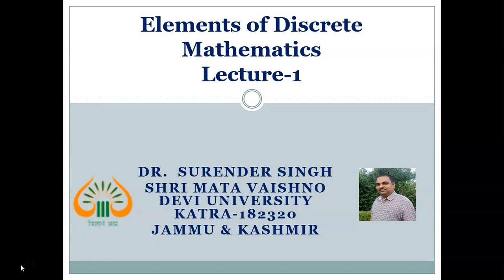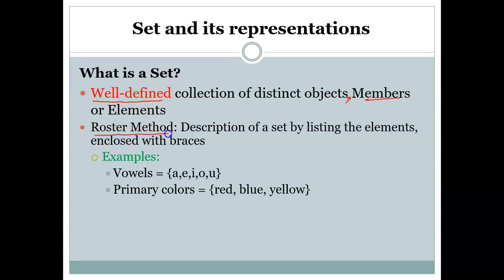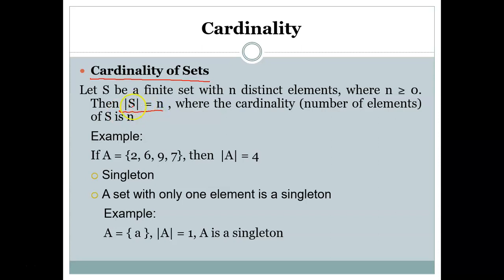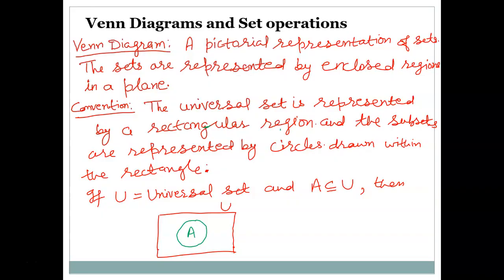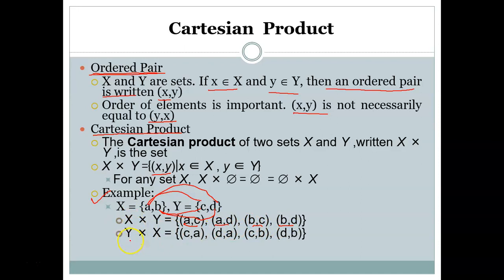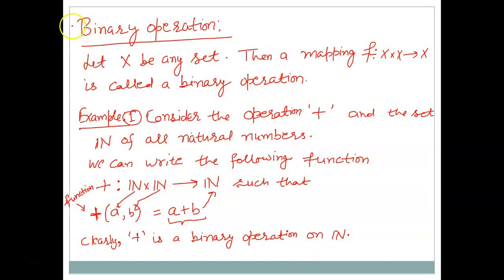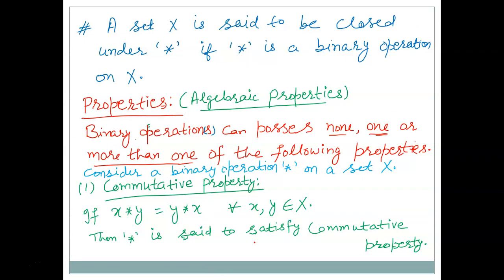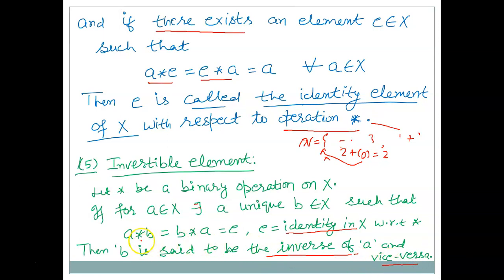Lecture 1EDM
Basics of sets and relations